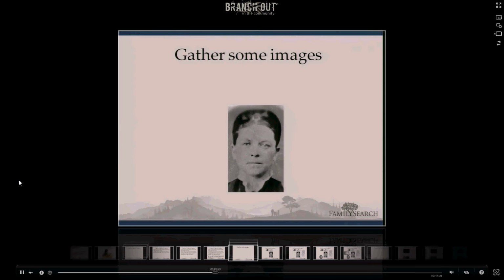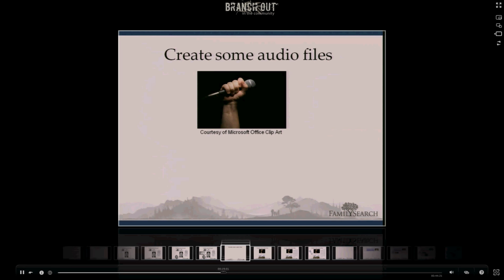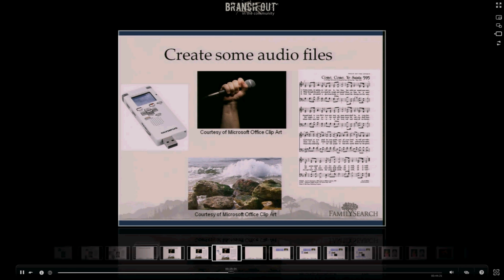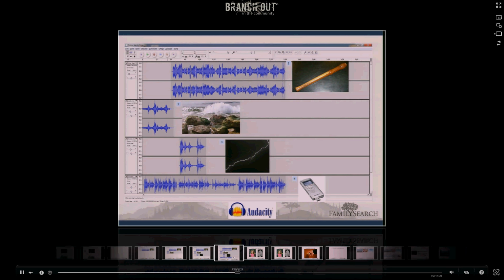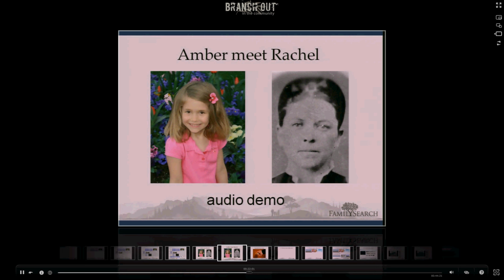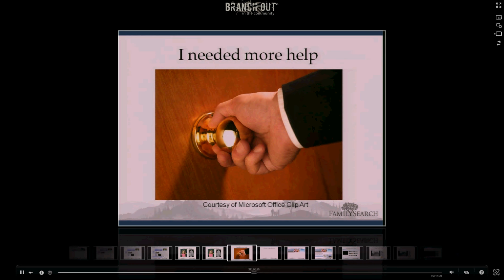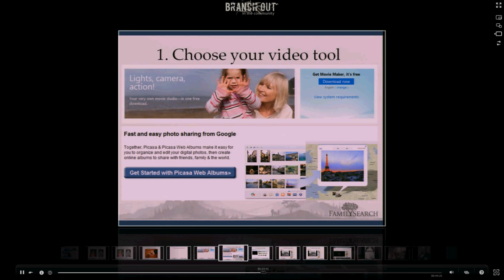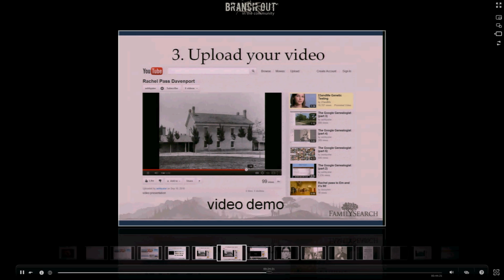YouTube Your Family History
If a picture is worth a thousand words, then a video is worth a thousand pictures. Creating a video of your family history online is simple and can be an exciting project for your entire family. Come find out how to do it.